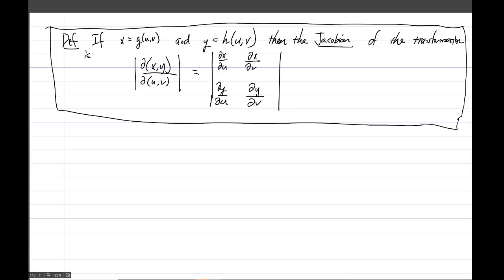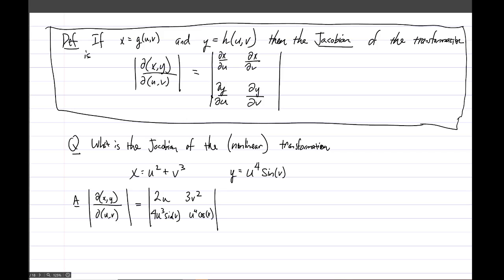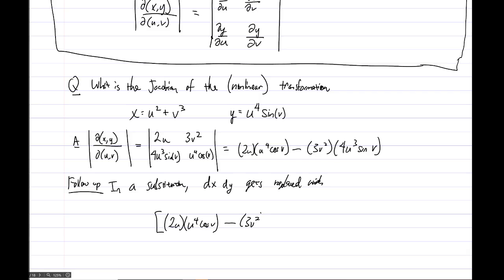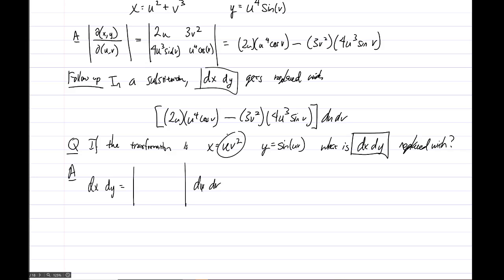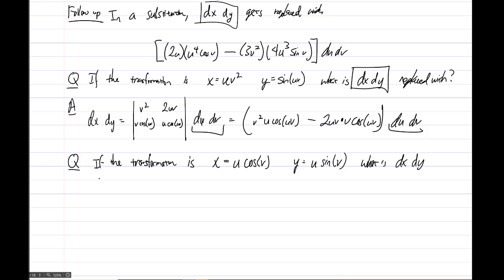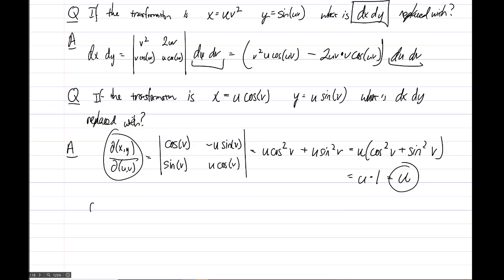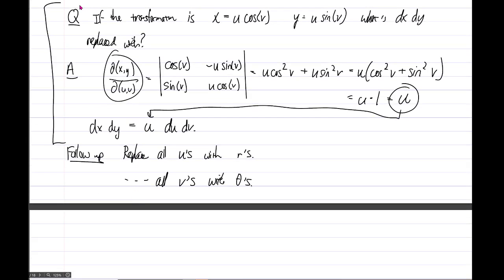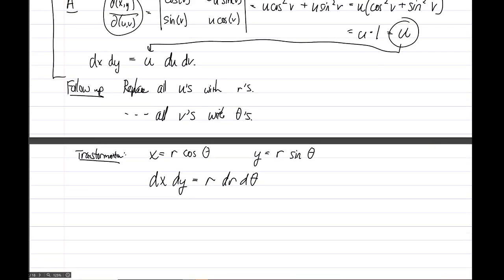310 Day 34 Part 2